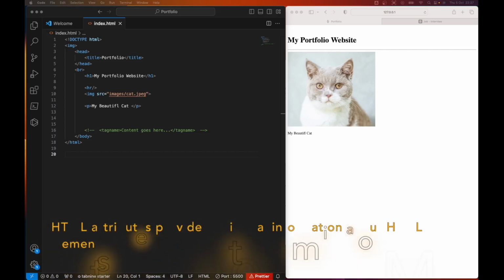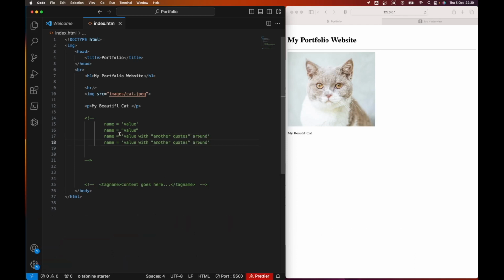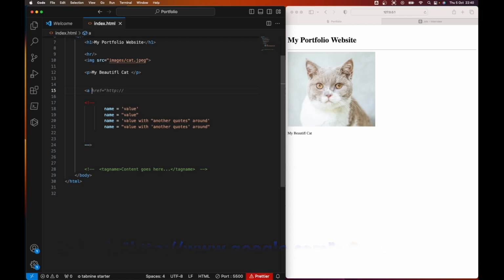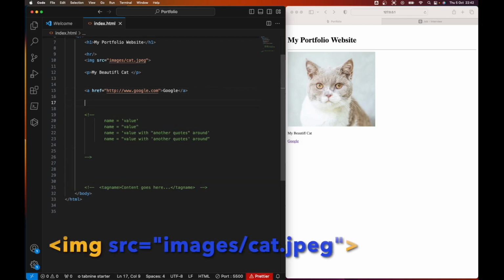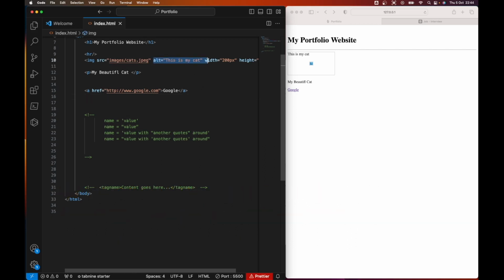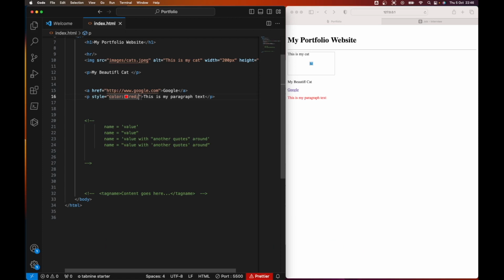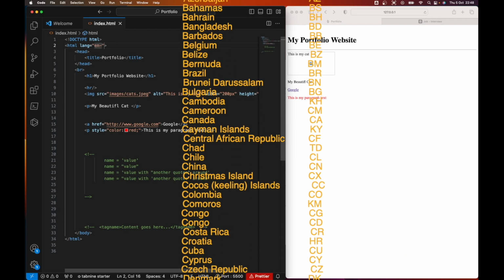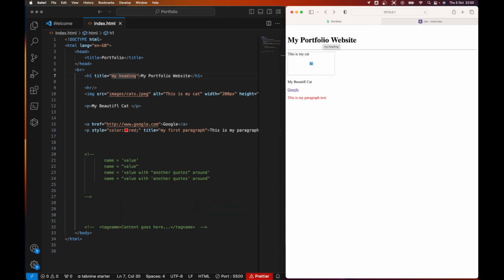4- HTML Attributes | Sakmo Trainings | Basic to Advance HTML 5 | Professional Web Development Course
Welcome to our comprehensive HTML tutorial for beginners to advanced learners! In this in-depth course, we cover everything you need to know to master HTML, the fundamental language of web development. We will cover real-life development issues and scenarios.

📚 Course Outline 📚
🔸 Introduction to HTML
🔸 HTML Structure: Tags and Elements
🔸 Empty Elements
🔸 HTML Attributes
🔸 Text Formatting and Links
🔸 Webpage Structure
🔸 Accessibility Issues
🔸 Lists and Tables
🔸 Forms and Input Elements
🔸 HTML5 and Semantic Elements
🔸 CSS Integration
🔸 Responsive Web Design
🔸 Multimedia Embedding
🔸 Advanced HTML Techniques

- Create a strong foundation in HTML.
- Develop advanced skills to build dynamic web pages.
- Understand HTML5 and modern web development techniques.
- Master responsive web design.
- Create real-world projects to apply your knowledge.
- Real-life issue as a developer

- Complete beginners who want to start web development.
- Developers looking to advance their HTML skills.
- Anyone seeking to create and manage web content.